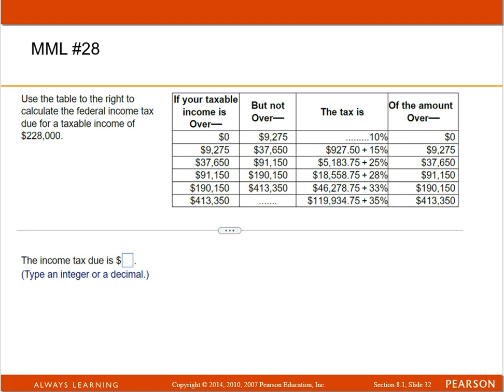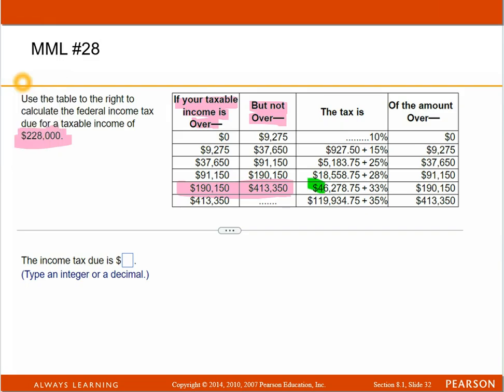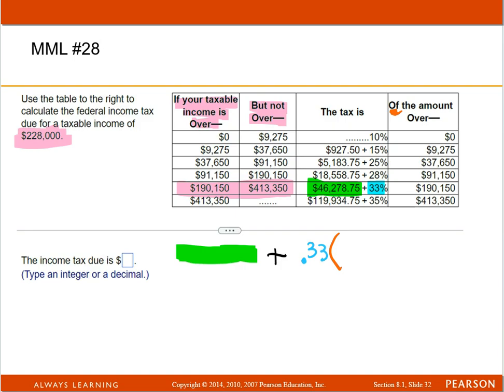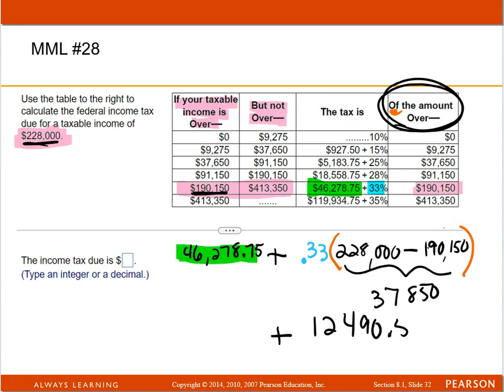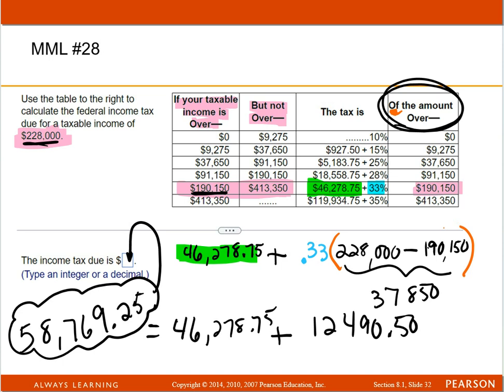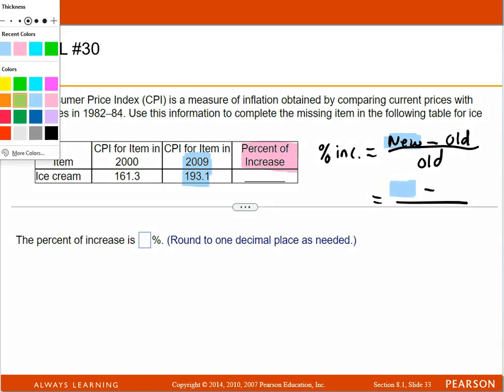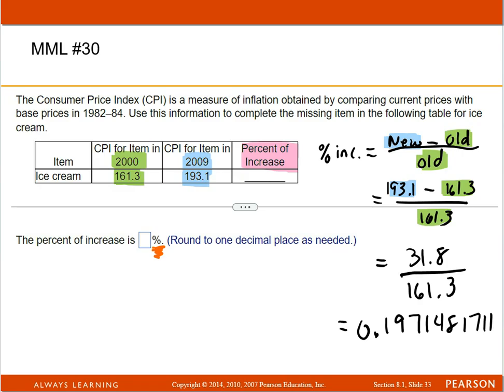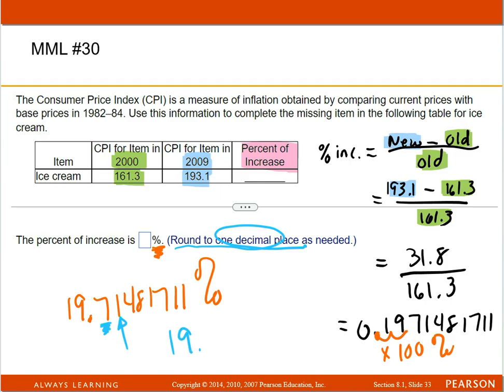M110 - Section 8.1 PowerPoint Lecture - Part 12